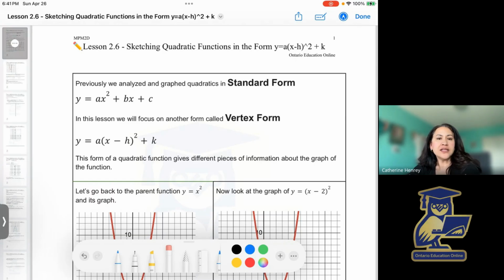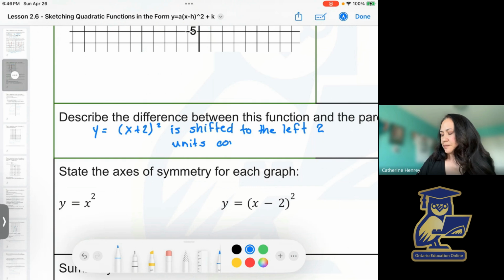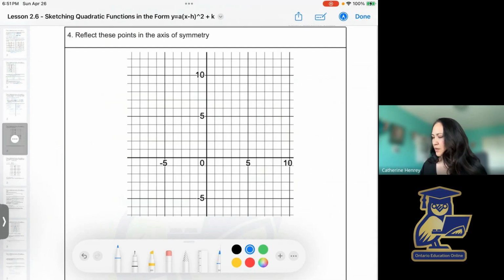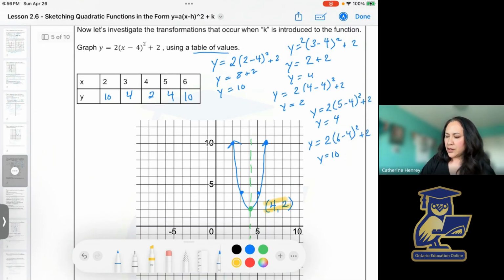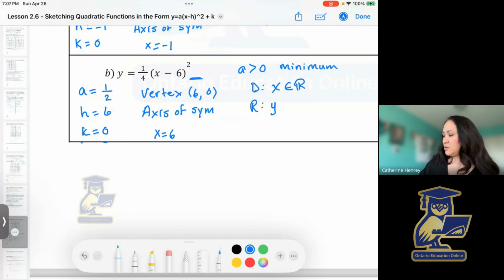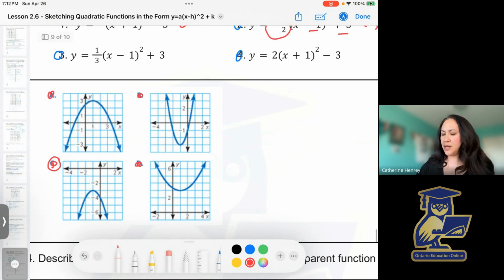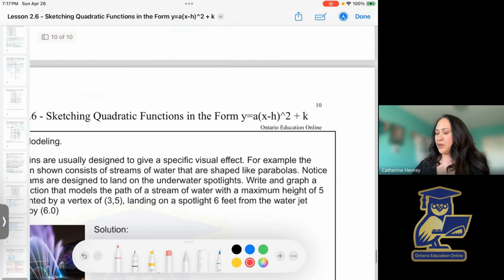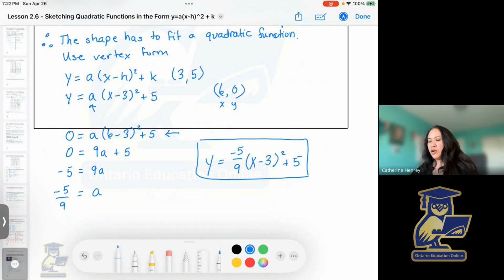MPM2D: Vertex Form of Quadratics y = a(x - h)² + k | Transformations Explained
In this lesson, we shift from standard form to vertex form and learn how to sketch quadratic functions using y = a(x - h)^2 + k. This form makes it much easier to identify key features of a parabola—especially the vertex and how the graph is transformed.

We break down how the values of a, h, and k impact the graph, including translations, reflections, and stretches/compressions. You’ll also see direct comparisons to the parent function y = x^2 to help visualize how each change affects the parabola.

This is a must-know concept in MPM2D and a major step toward mastering quadratic functions.

✅ Step-by-step transformations
✅ Clear connection to the parent function
✅ Ontario curriculum aligned

📘 Course: MPM2D – Grade 10 Academic Math
🏫 Ontario Education Online (BSID: 882902)